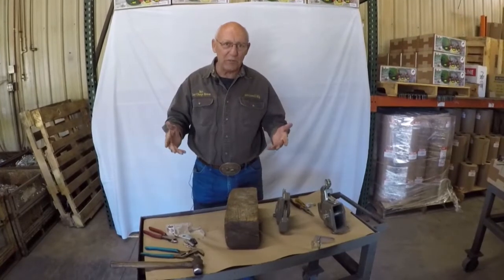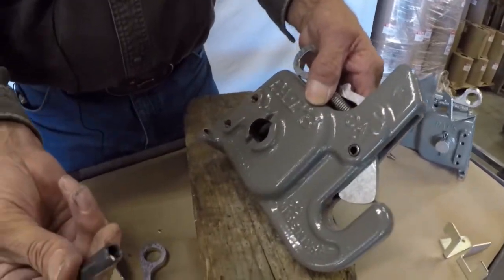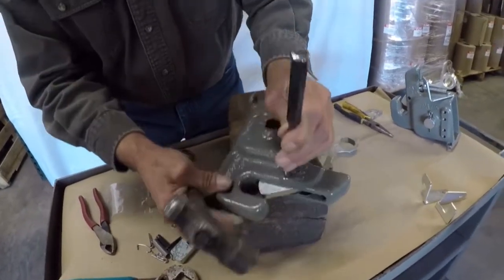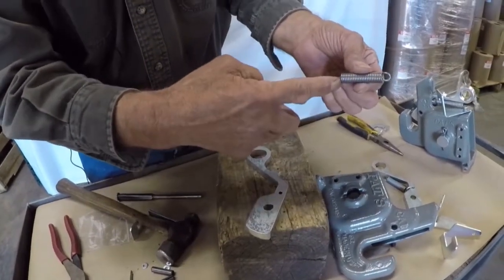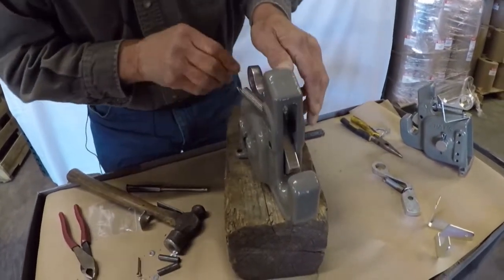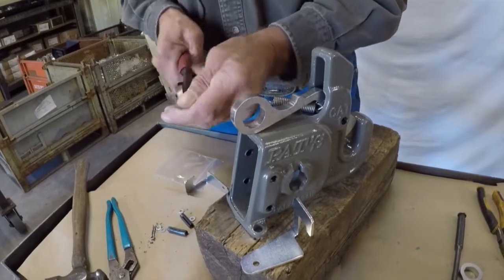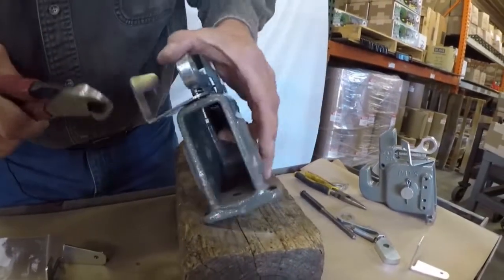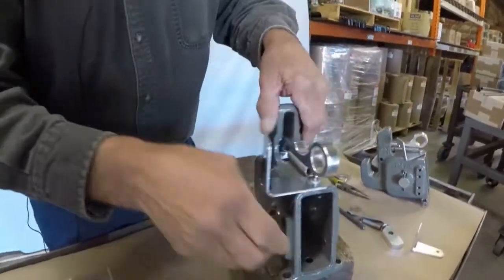Spring replacement. Pat's Easy Change Quick Hitches. Pat talks about repair parts.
Spring replacement